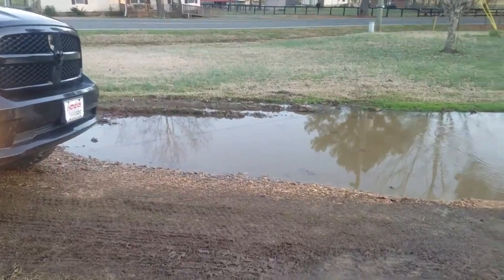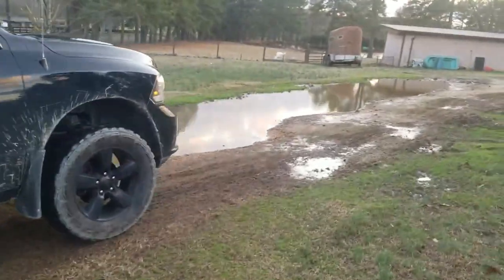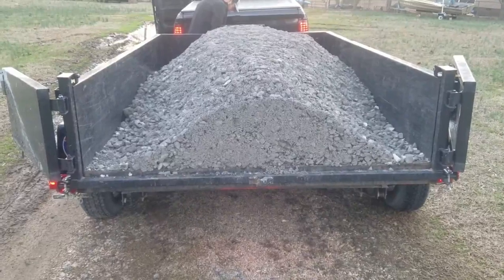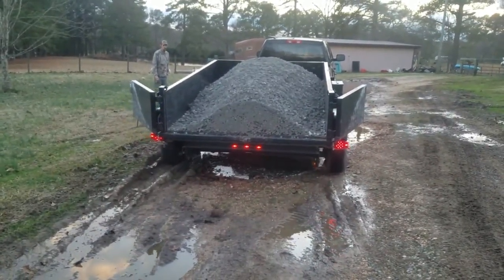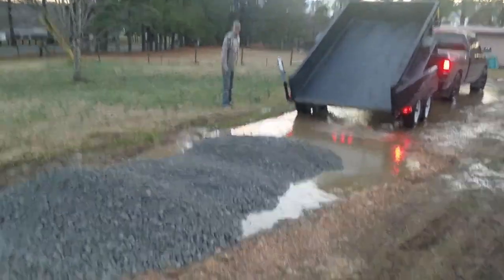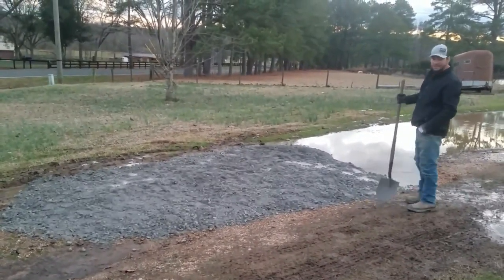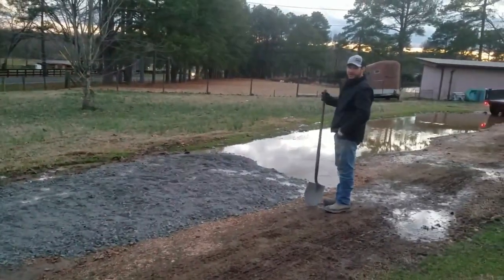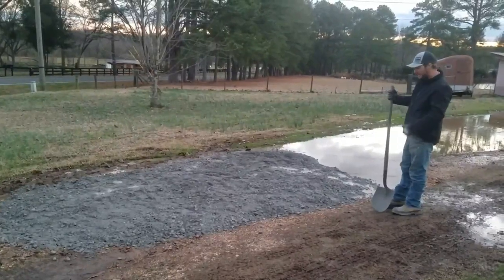Using a dump trailer to spread gravel in the driveway. How we do it at our homestead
My cousins Austin and Elliot from Lighterdays )stop over with a load of gravel. We begin to fill the pond of a mud-hole in the front driveway. This is how we get gravel on our homestead.